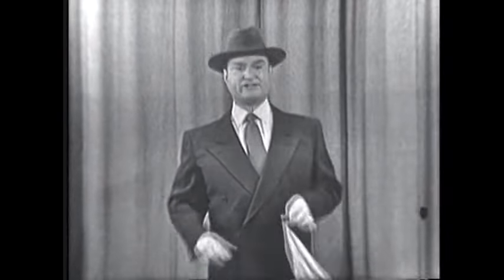Red Skelton on How to Imitate a Drunk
This is my personal go-to reference whenever I need to portray a drunk.